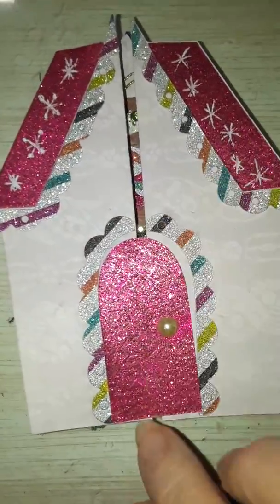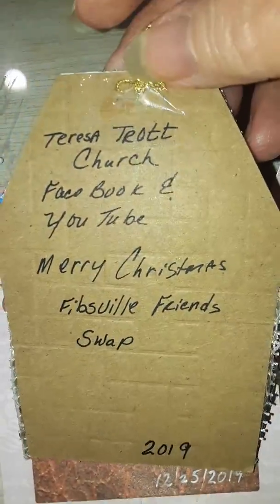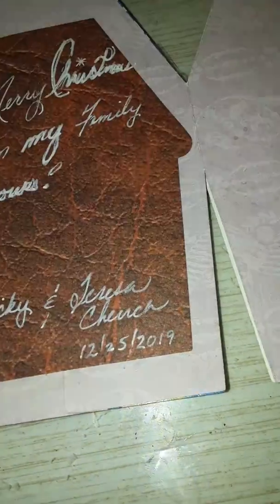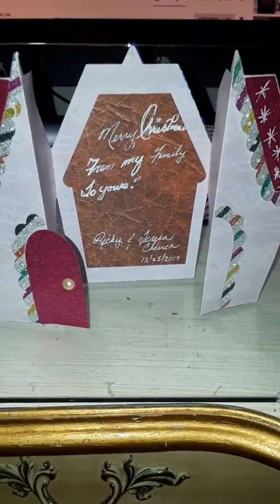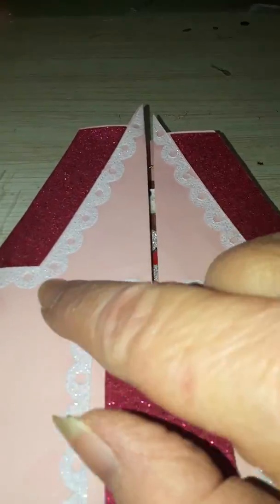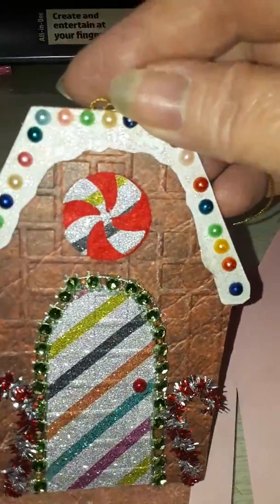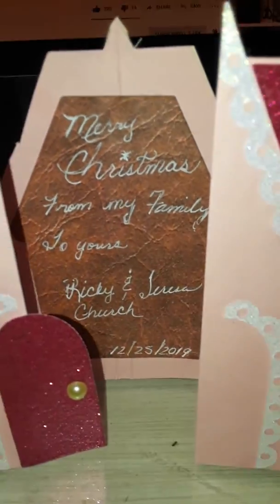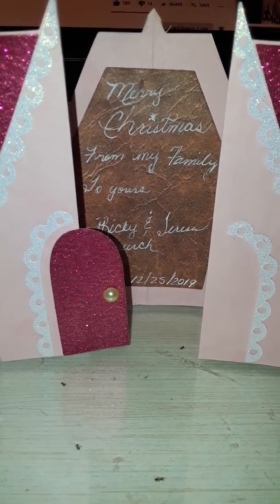November 23, 2019